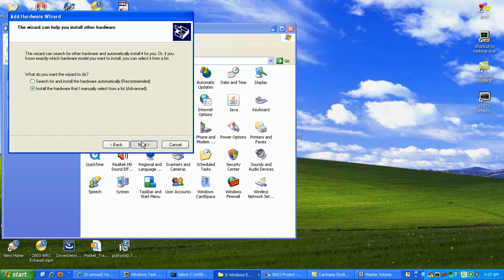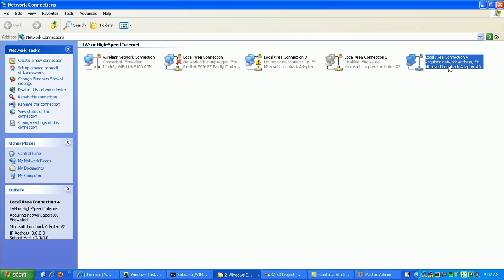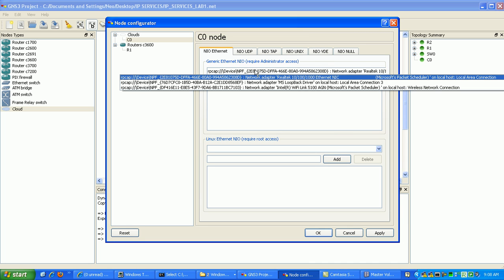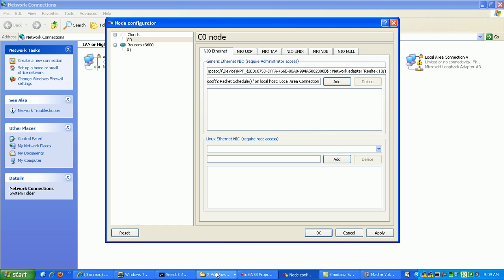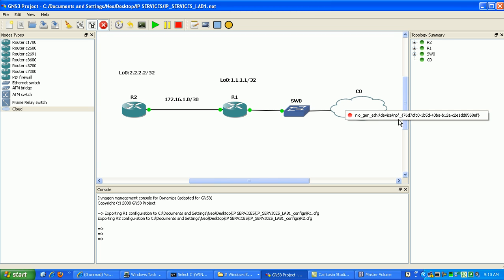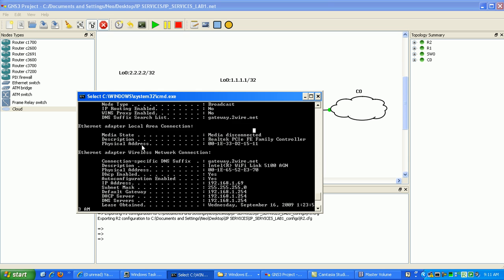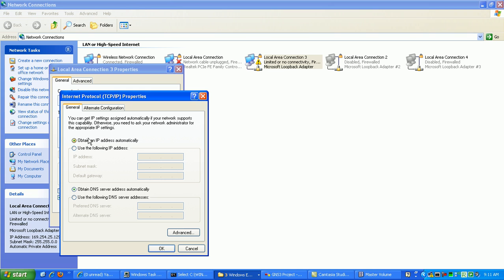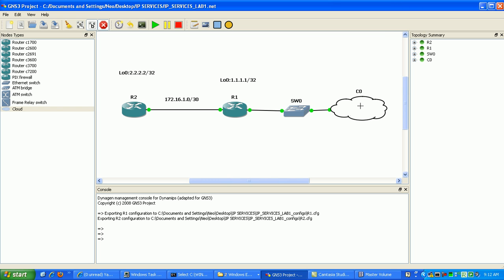IP SERVICES LAB1 PART2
IP Services LAB 1

In this video I configure the following:

Dynamic Host Configuration Protocol (DHCP) on a router
Microsoft loopback adapter on your computer to act as a DHCP Client for the DHCP Server in GNS3